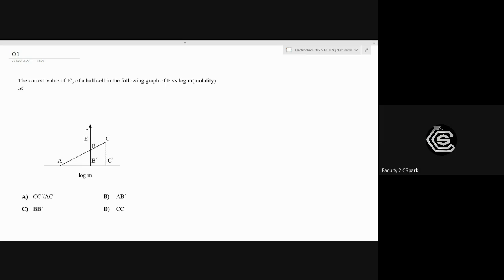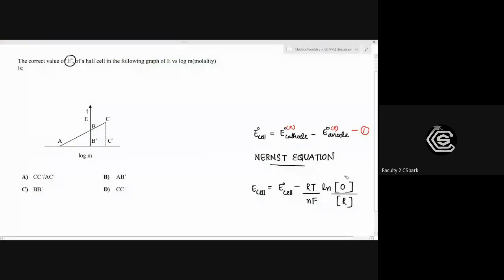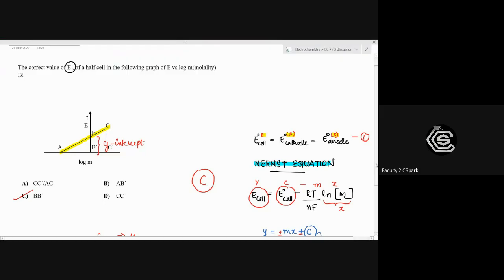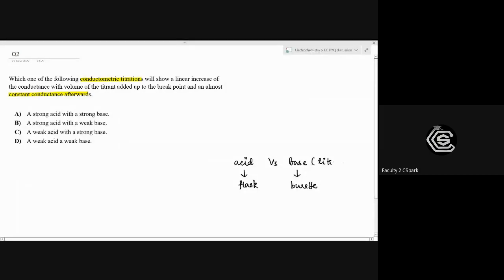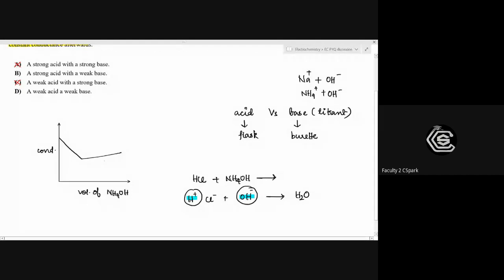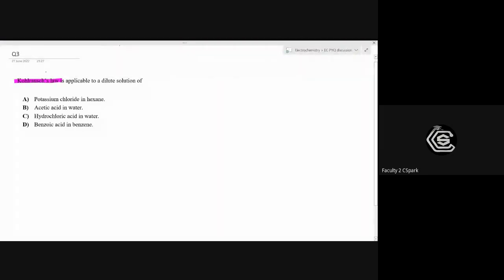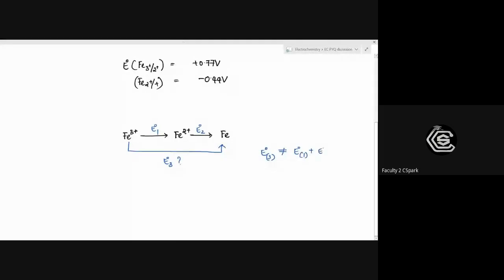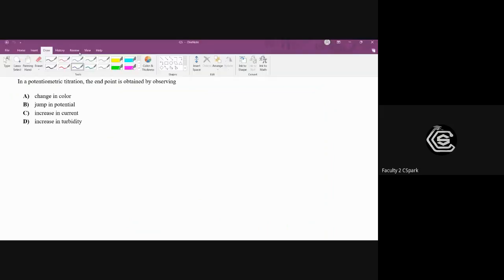Electrochemistry Problem Discussion 1 CSIR NET/IIT JAM/HSST/SET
Hi
This video is a brief discussion of problems from electrochemistry.
We really appreciate your feedbacks.
For free test series install our Application